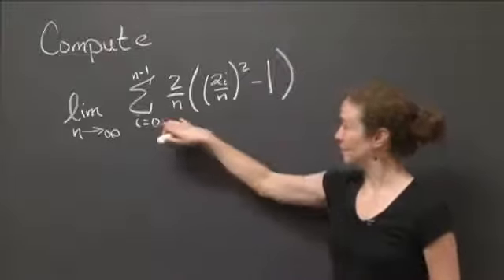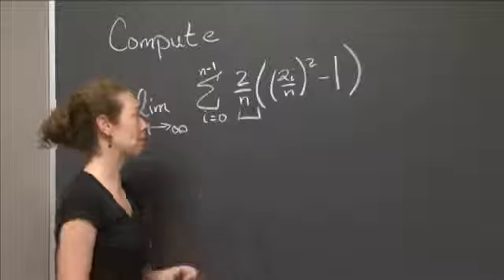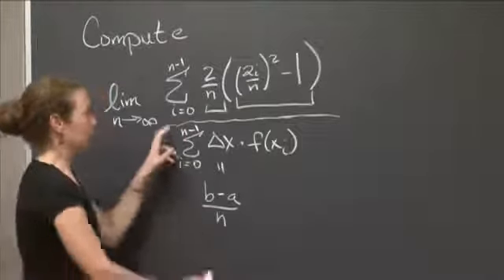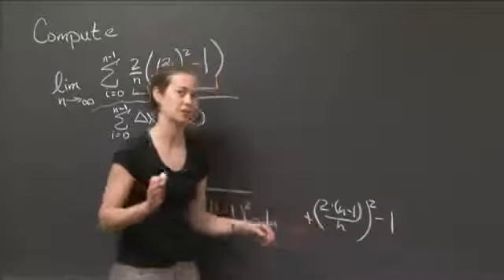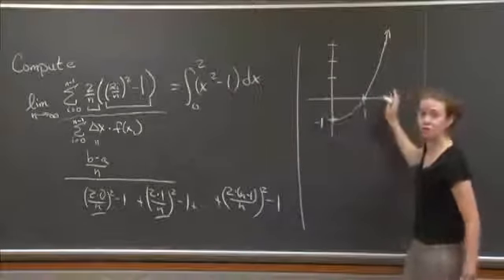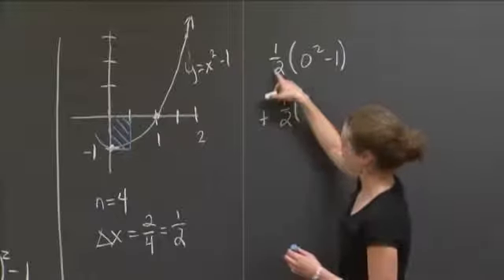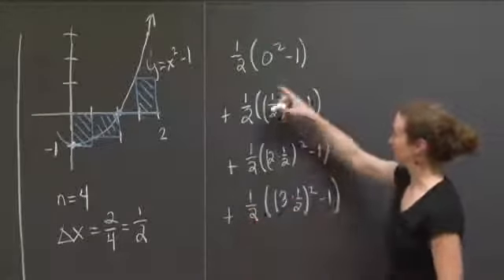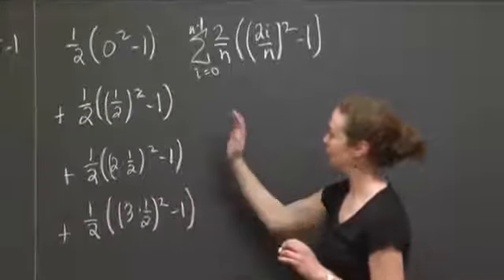Single Variable Calculus- Series Calculation Using a Riemann Sum Kopyası Kopyası